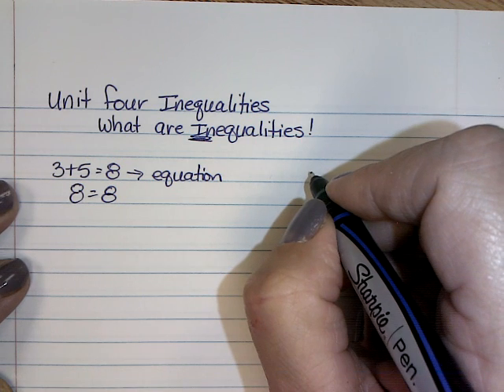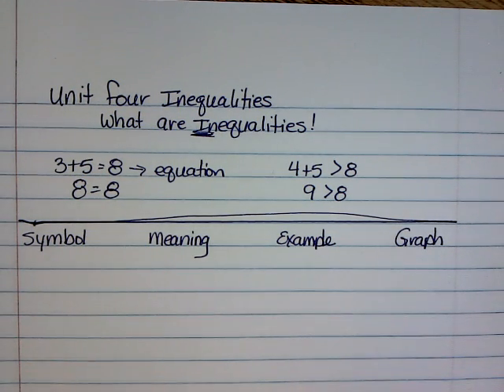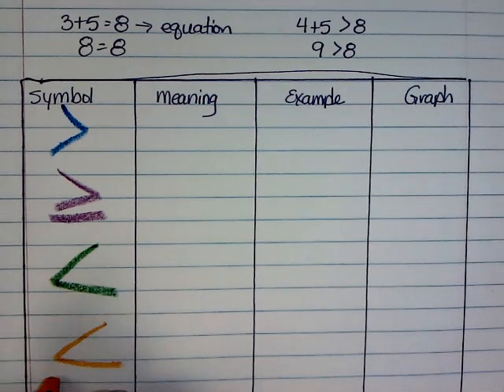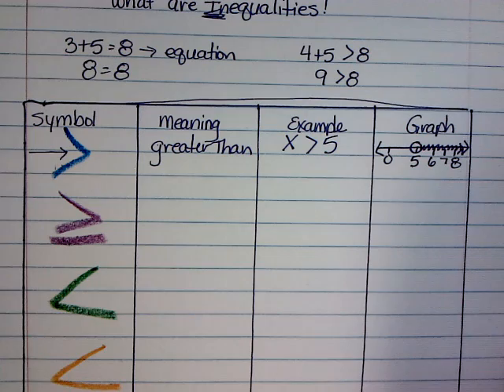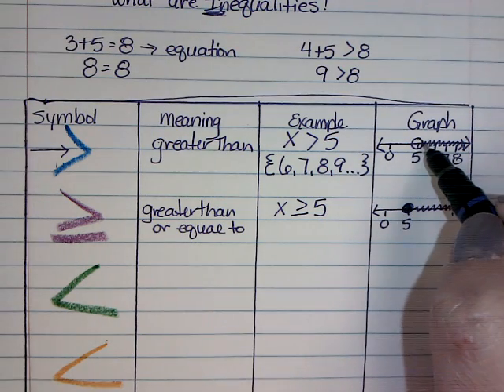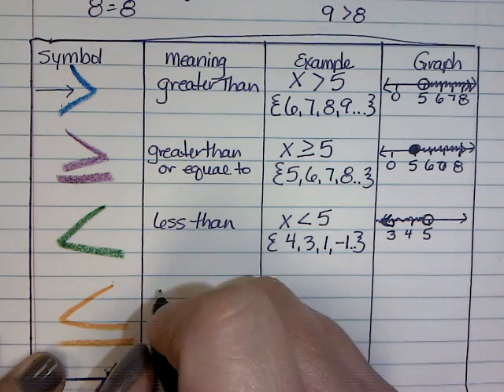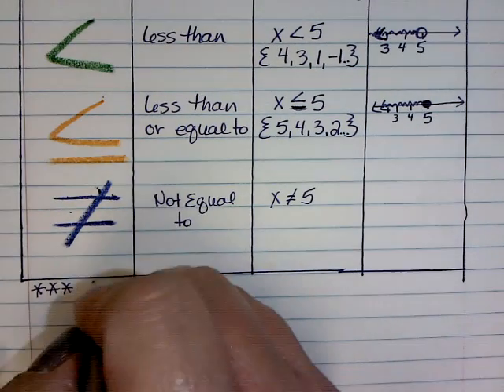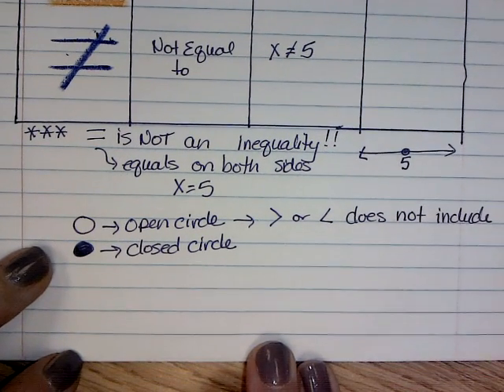Video Number One Intro to Inequalities